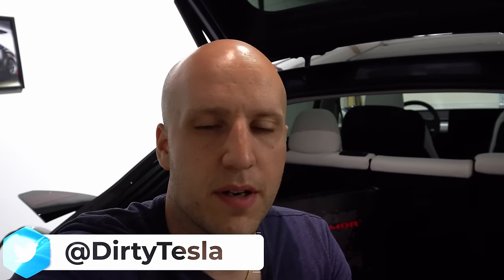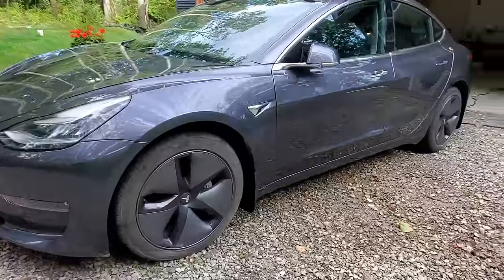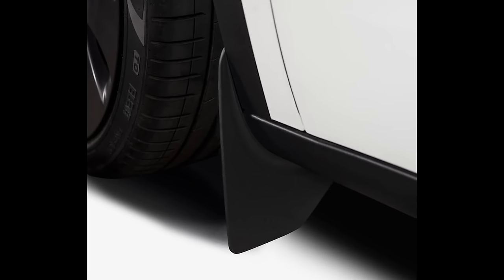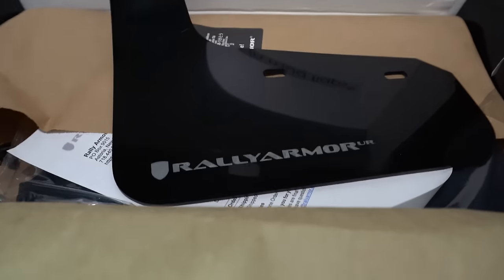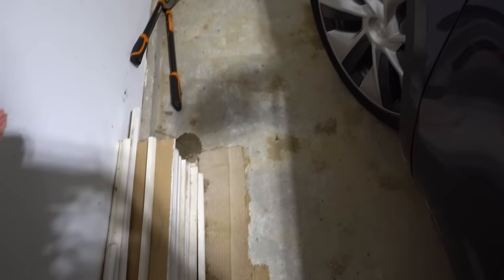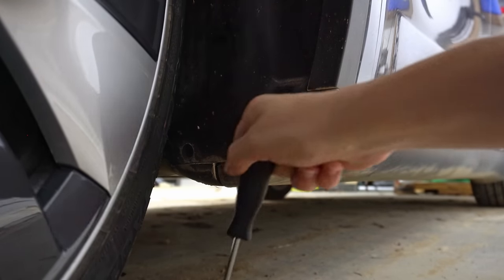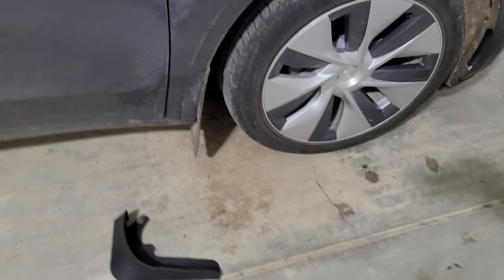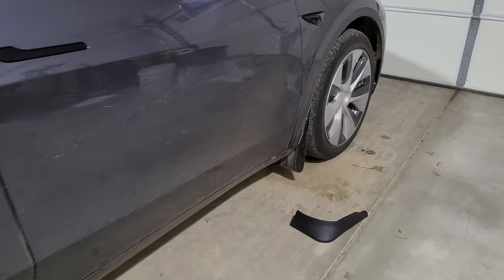Rally Armor Mud Flaps Install and Review - Tesla Model Y or 3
0:00 - Intro
1:35 - Unboxing
2:52 - Installing
9:02 - How they look installed
10:22 - Important point about the metal clips
12:34 - Review after a few weeks of driving and comparison to other flap style